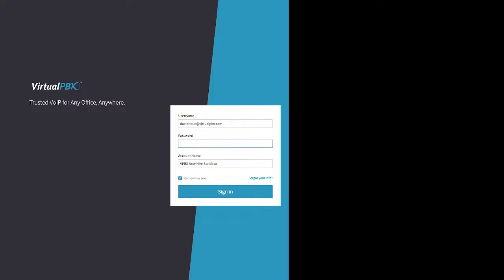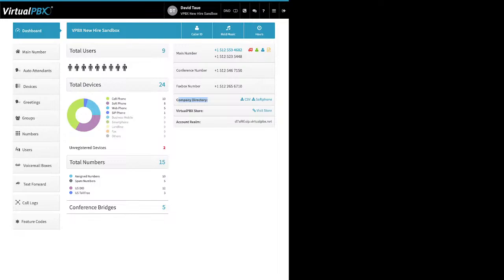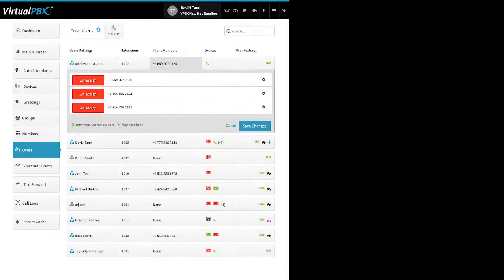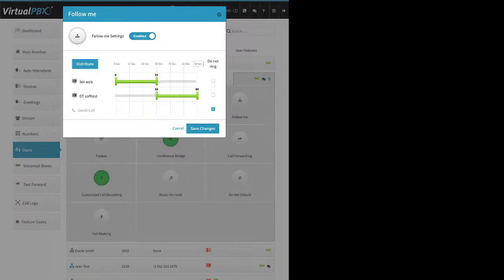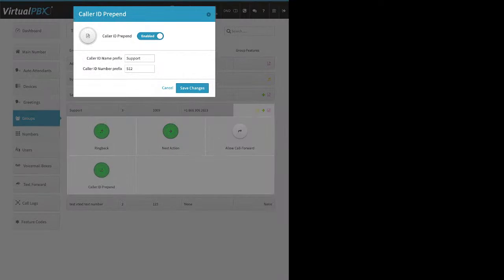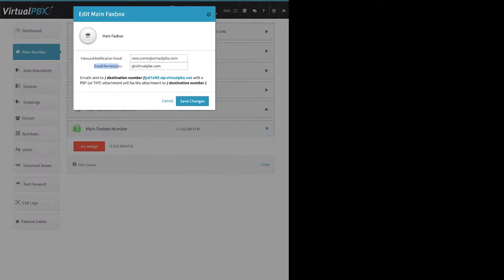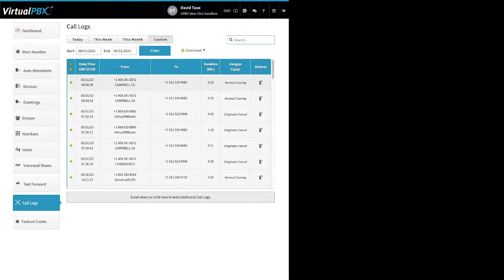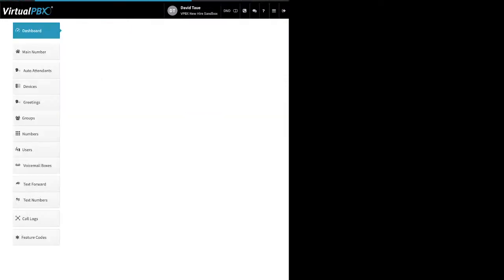VirtualPBX Dash Admin Training